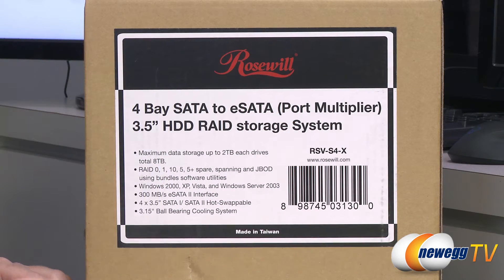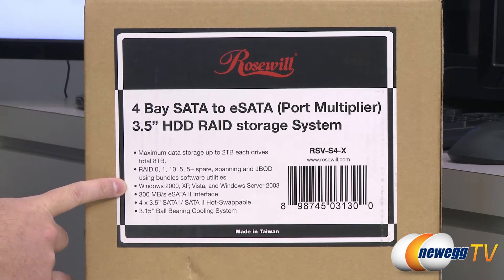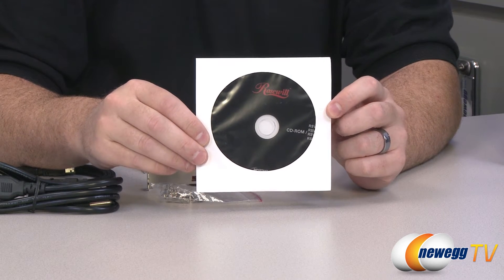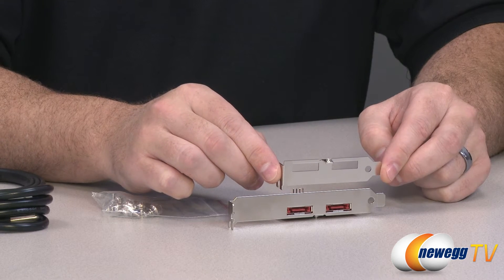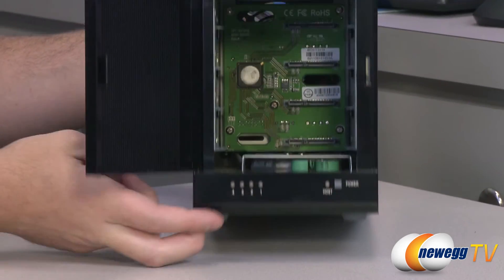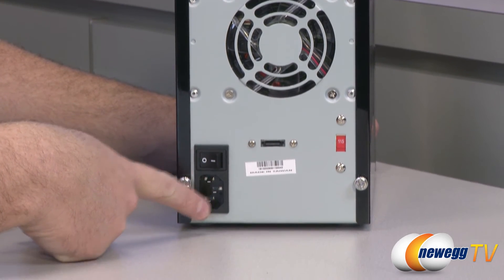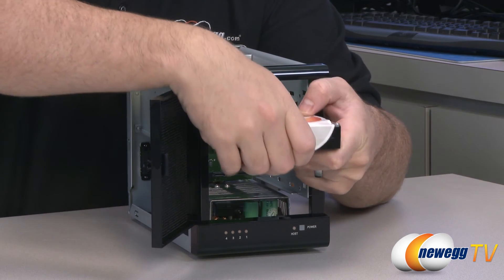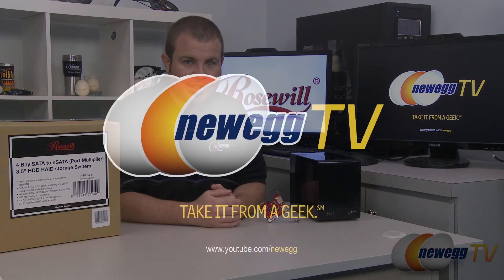Newegg TV: Rosewill RSV-S4-X Storage Enclosure System Overview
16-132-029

Here's a Storage Enclosure System, made by Rosewill, Model: RSV-S4-X. Check out the video for more info!

Rosewill RSV-S4-X RAID 0, 1, 10, 5, 5+spare, spanning and JBOD (using bundled utilities) 4 3.5" Drive Bays eSATA 3Gbps (via Port Multiplier) 4 Bay SATA to eSATA (Port Multiplier) JBOD / RAID 0, 1, 1+0, 5 Enclosure

- Credits -
Presenter: Paul
Producer: Lam
Camera: Anna
Post-Production: Anna